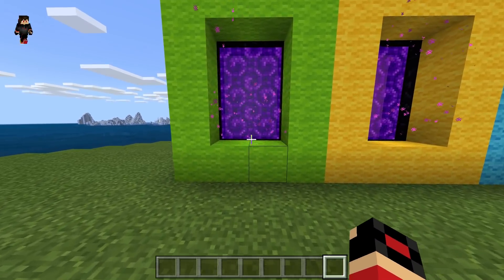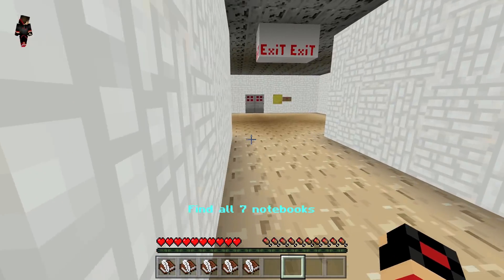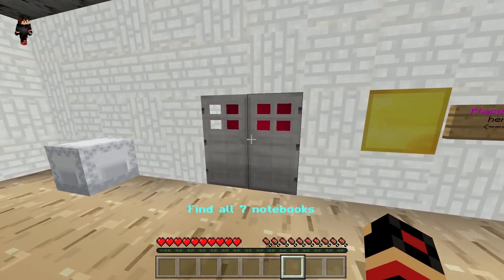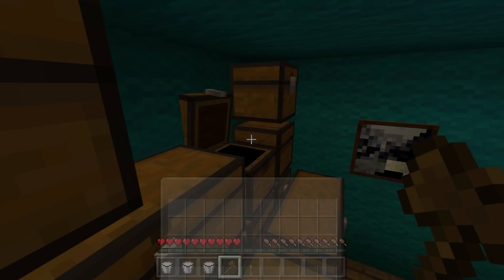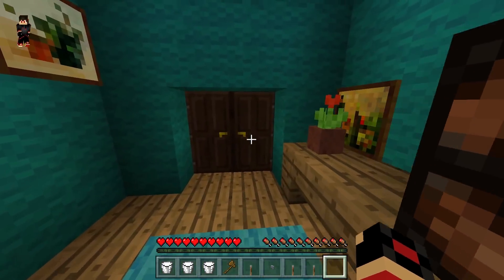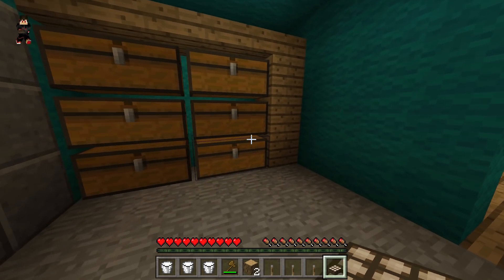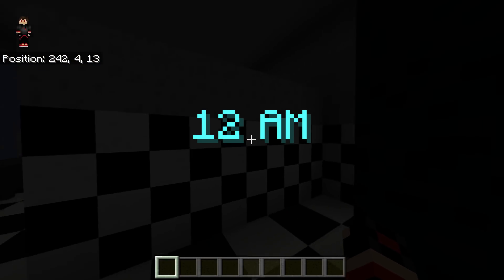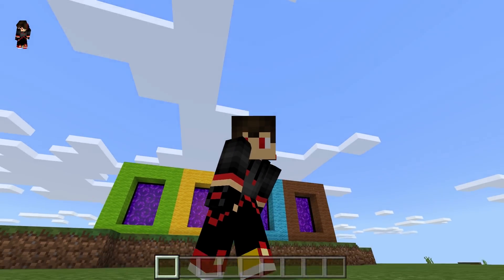DO NOT CHOOSE THE WRONG PORTAL IN Minecraft Pocket Edition(BALDI,HELLO NEIGHBOUR,KICK THE BUDDY,FNAF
DO NOT CHOOSE THE WRONG PORTAL IN Minecraft Pocket Edition